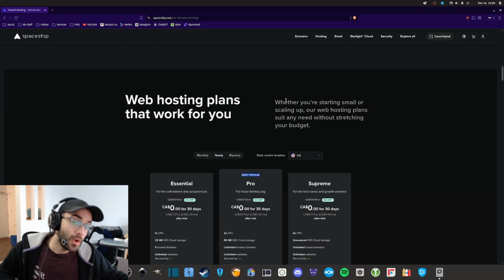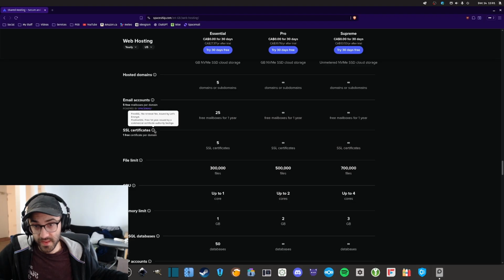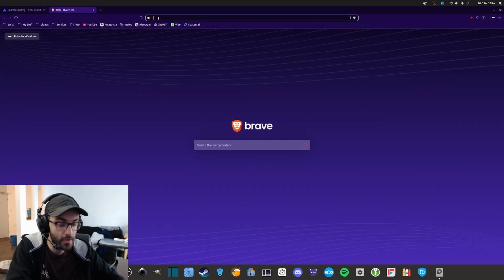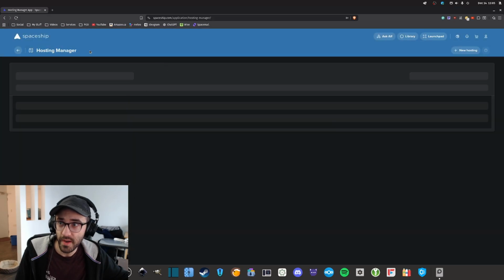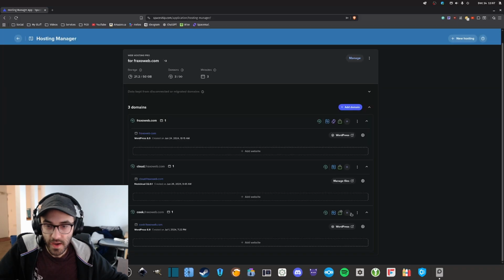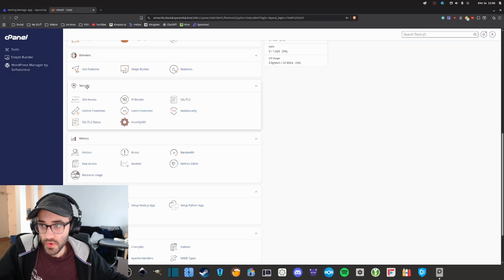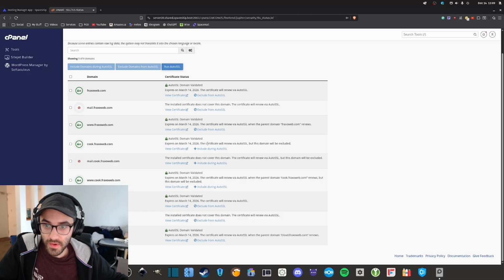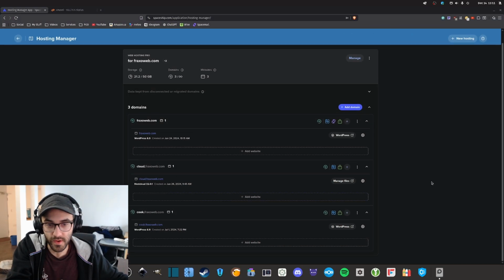How to Enable Free SSL on Spaceship Hosting (Step-by-Step)